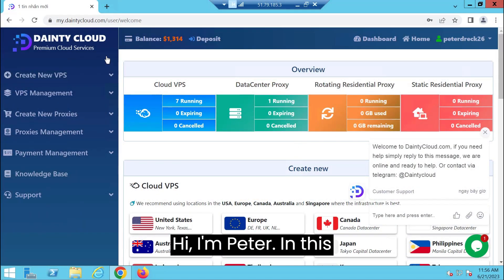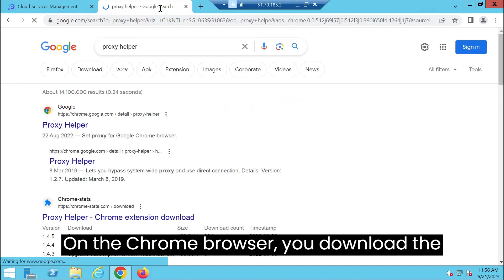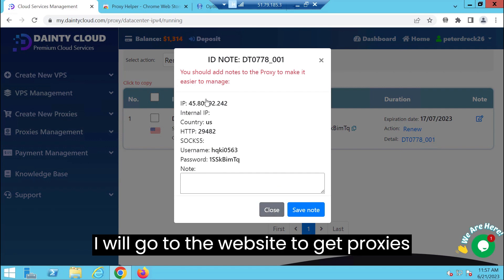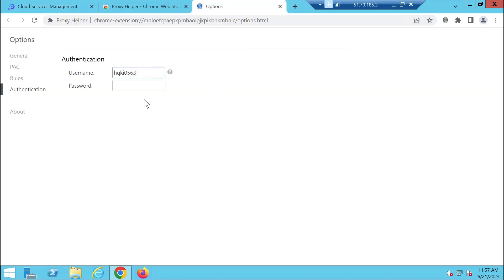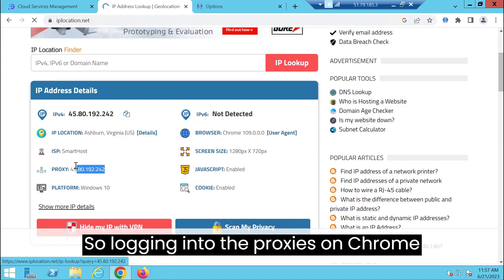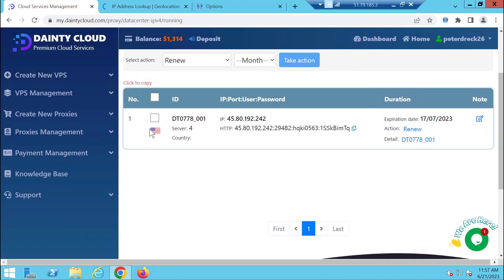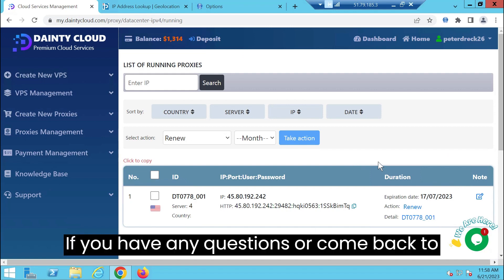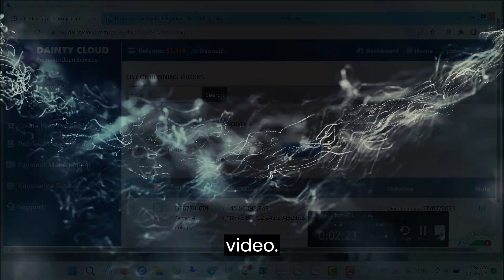Easy proxy login using proxy helper, ebay, amazon, etsy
Proxy Helper is a software tool or browser extension designed to assist users in managing and utilizing proxy servers. It offers various features and functionalities that enhance the proxy usage experience. Here are some common features and benefits of Proxy Helper:

- Proxy Configuration: Proxy Helper simplifies the process of configuring and setting up proxy servers. It provides an easy-to-use interface or settings panel where users can enter proxy server details such as IP address, port number, and authentication credentials.

 - Proxy Switching: This feature allows users to quickly switch between different proxy servers without manually modifying their network settings. Proxy Helper offers a convenient way to select and activate a preferred proxy server from a list of available options.

- Proxy Testing: Proxy Helper can assess the reliability and performance of proxy servers by conducting tests. It helps identify proxies that are slow, unreliable, or restricted, allowing users to choose the most suitable ones for their needs.

- IP Address Anonymity: One of the key benefits of using proxy servers is to mask your real IP address and protect your privacy online. Proxy Helper helps ensure that your IP address remains hidden by effectively routing your internet traffic through the selected proxy server.

- Bypassing Restrictions: Proxy Helper enables users to bypass geo-restrictions and access content or websites that may be blocked in their region. By connecting through a proxy server located in a different country, users can overcome these restrictions and enjoy unrestricted browsing.

- Enhanced Security: Proxy Helper can add an extra layer of security to your internet connection. By routing your traffic through a proxy server, it can help protect your data and sensitive information from potential threats or attacks.

- Web Scraping and Automation: Proxy Helper is often used by web developers, researchers, and data analysts for web scraping tasks. It allows them to rotate between multiple proxies, ensuring a higher success rate and avoiding IP blocking while collecting data from websites.

DaintyCloud offers competitive pricing options, allowing you to optimize your IT budget without compromising on quality. We believe that everyone should have access to reliable virtual server hosting, regardless of the size of their business.